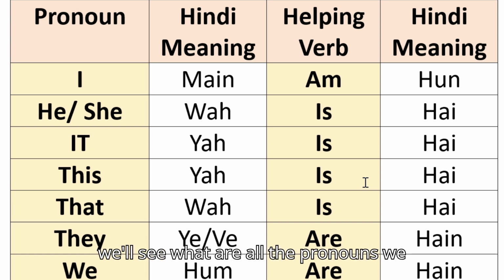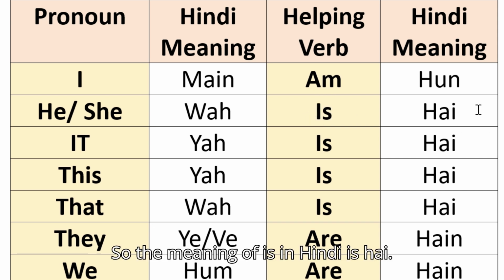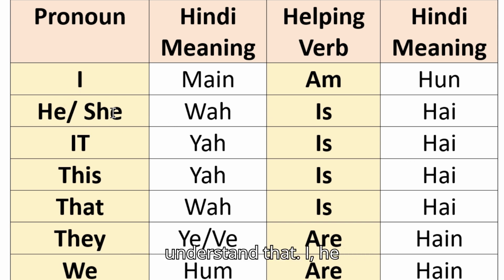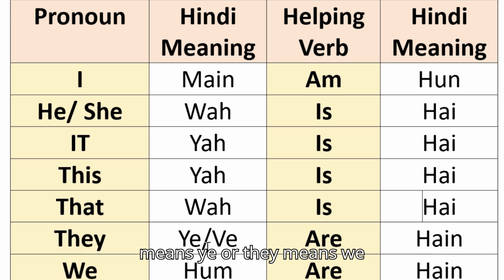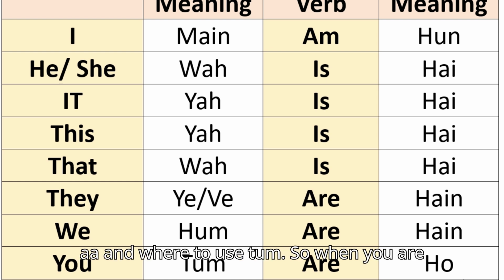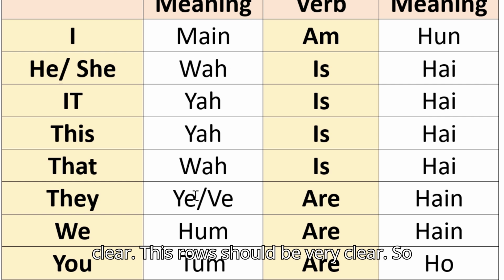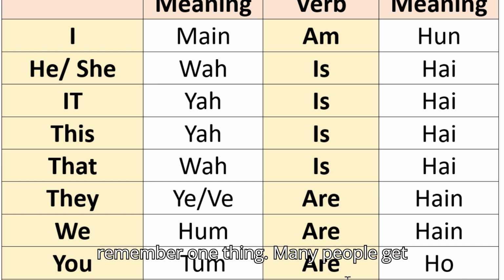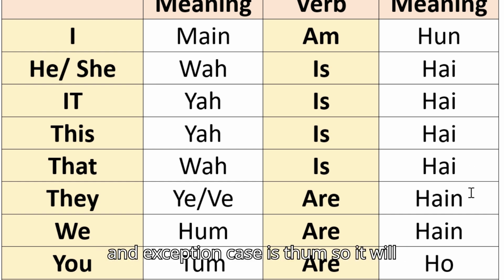Pronoun In Hindi| Spoken Hindi In Hyderabad | Hindi Tutor Near Me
"Learn Hindi with Hindi Hub Educational Society  – Welcome to channel for mastering Hindi! Whether you're a beginner, intermediate learner, or looking to polish your Hindi skills, we offer interactive lessons, grammar tutorials, vocabulary building, and cultural insights. Perfect for students, travelers, or anyone passionate about learning this beautiful language.